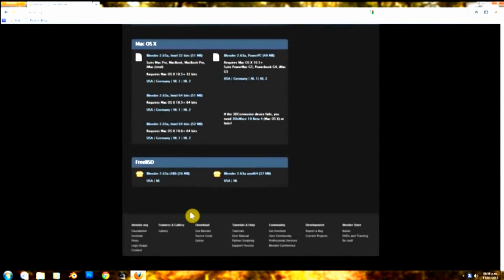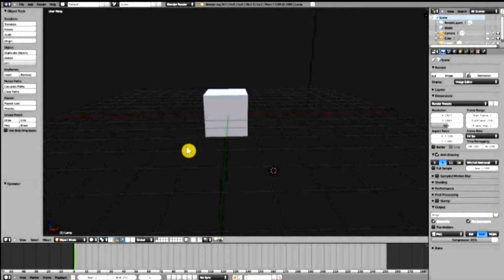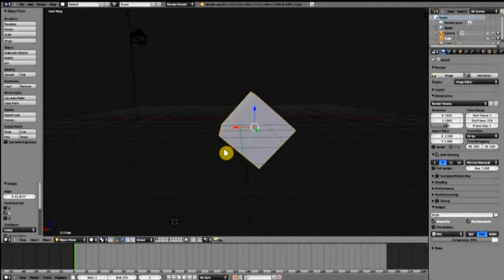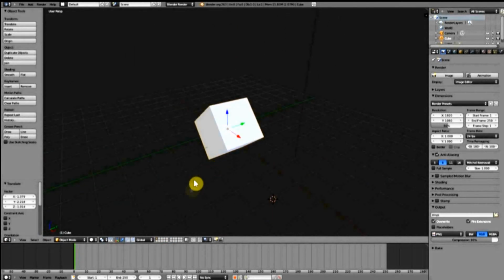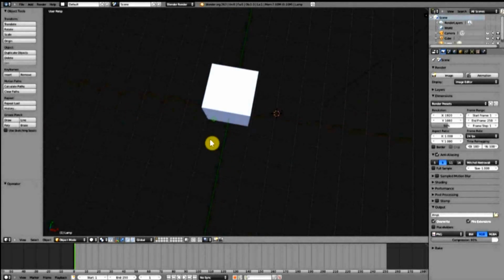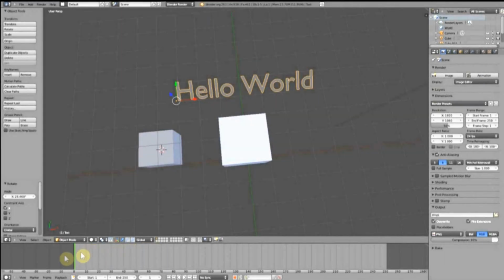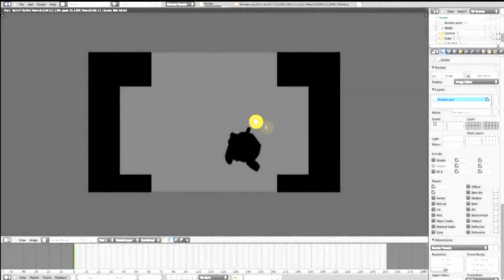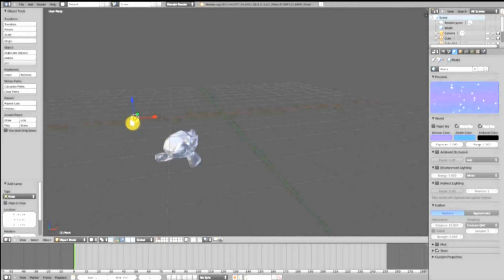1st Blender Tutorial for Beginners -Version 2.6 to 2.68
Learn the basics but with the new 2.6 and up interface.